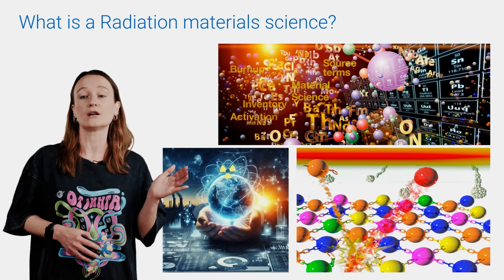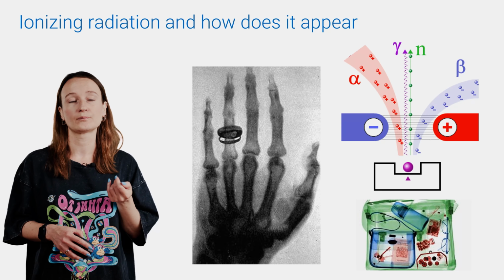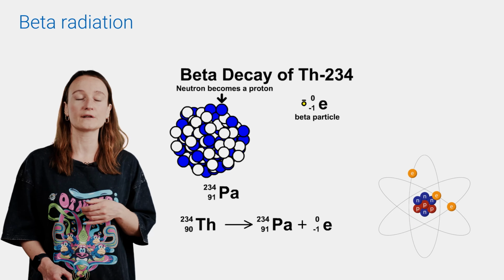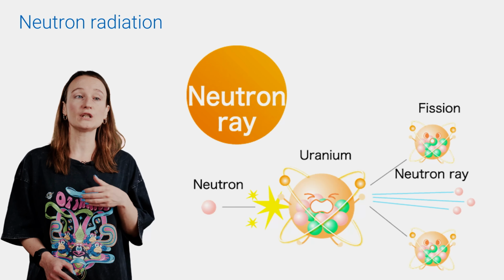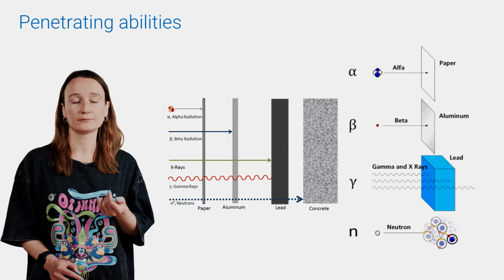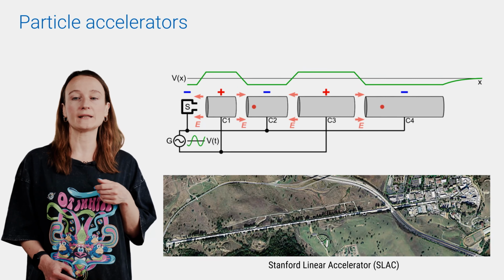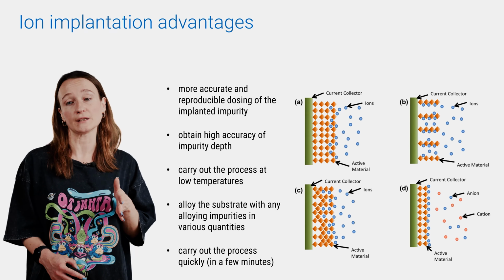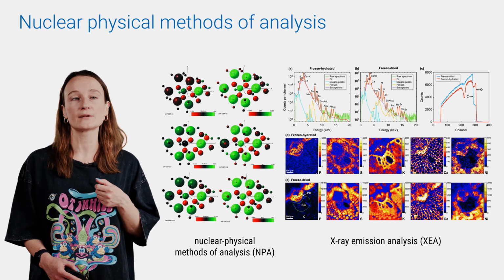Radiation materials science